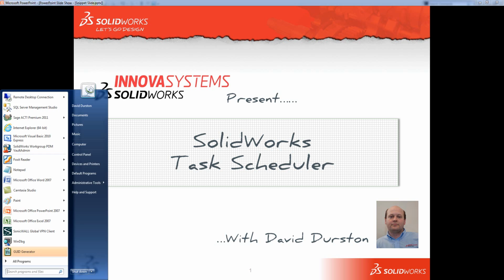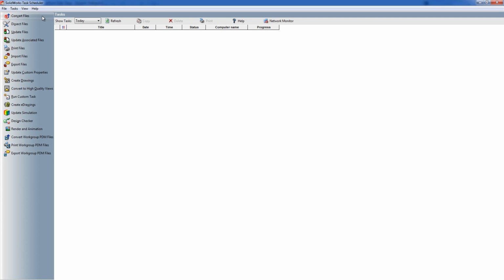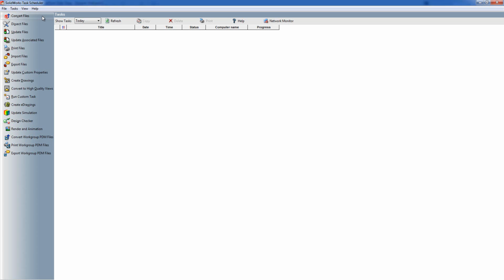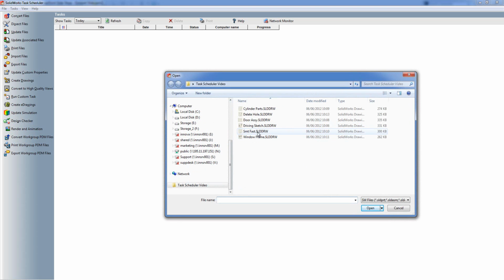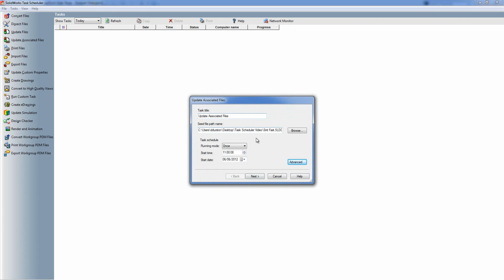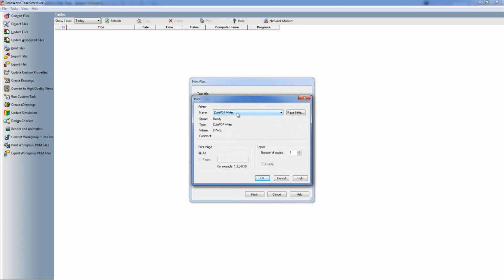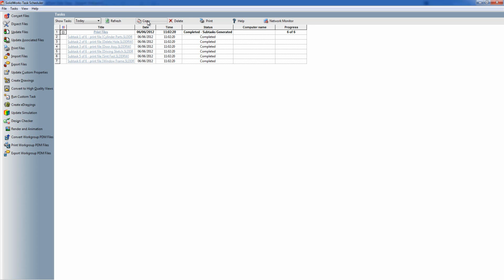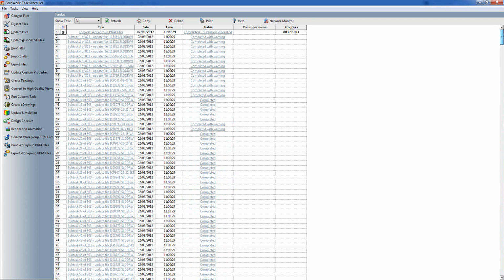The Task Scheduler in SolidWorks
The SolidWorks Task Scheduler lets you set up tasks to perform at a future time. This is particularly useful for scheduling resource-intensive tasks to be done at a later date.